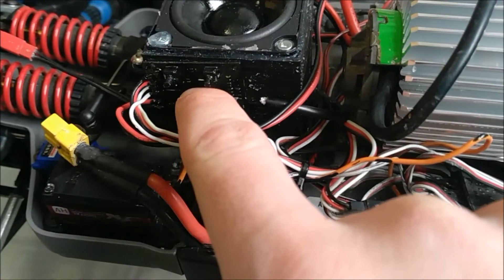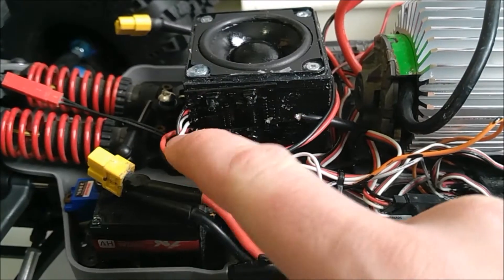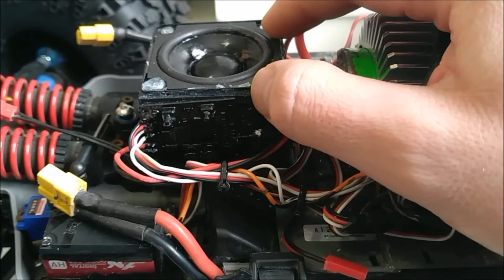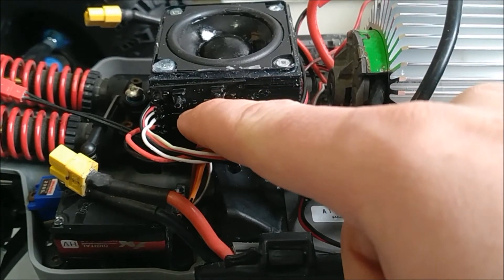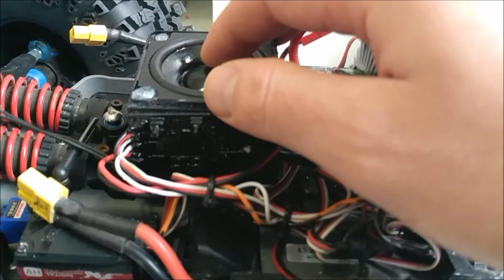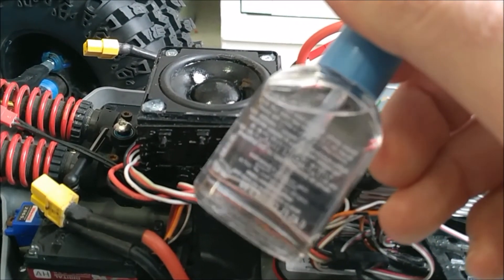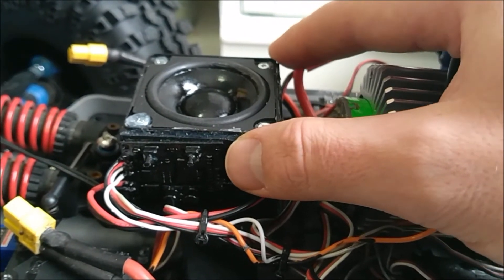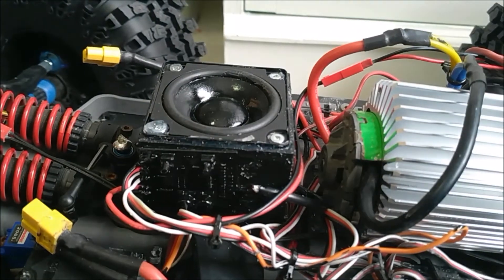Waterproofing the ESS One+ and a Louder Speaker! (RC Sound System)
This little engine sound system is great, but it does have some limitations. One is that the stock speaker is only 5W and the electronics can drive up to 20W! Way underpowered. second thing is that it is not waterproof.

This video goes over how to solve both these problems.

The speaker used in this video is this one:

The sound module is this: